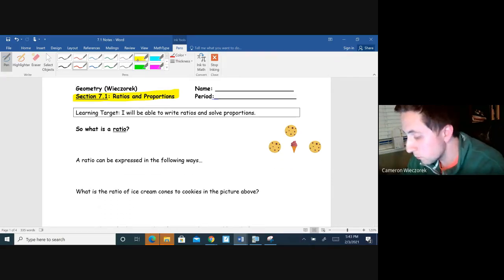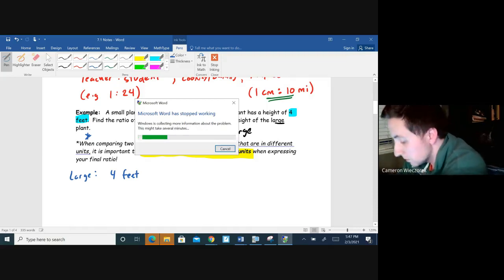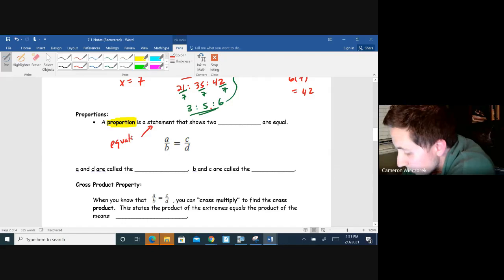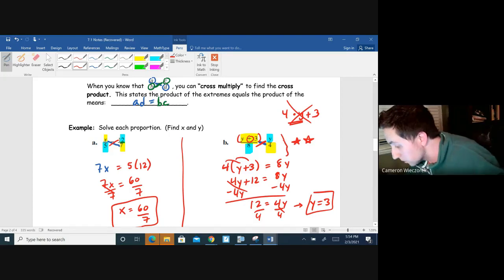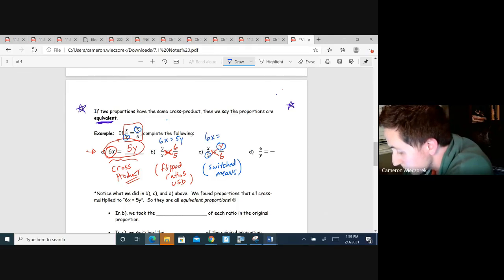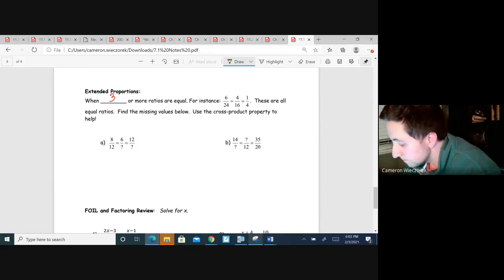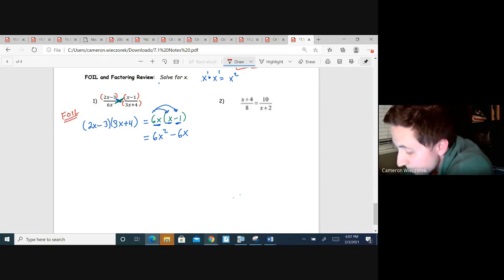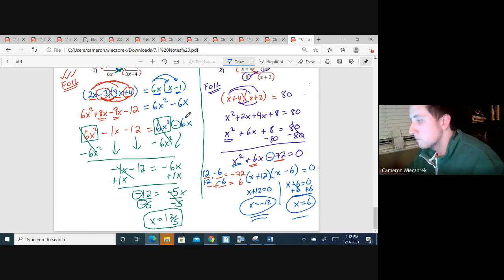Section 7.1 Tutorial Video - Ratios and Proportions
A tutorial video for Geometry students on ratios and proportions.